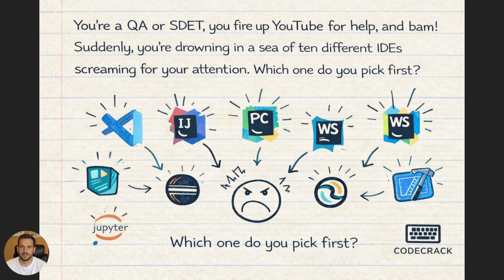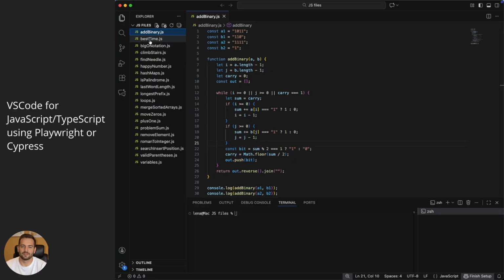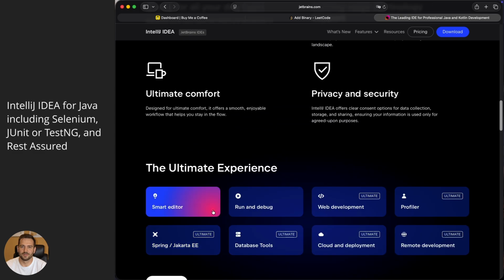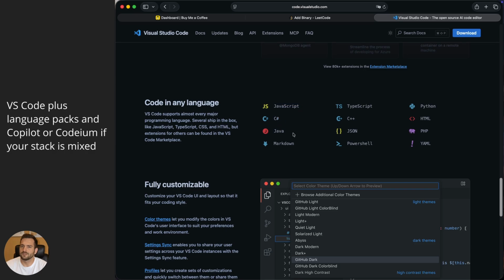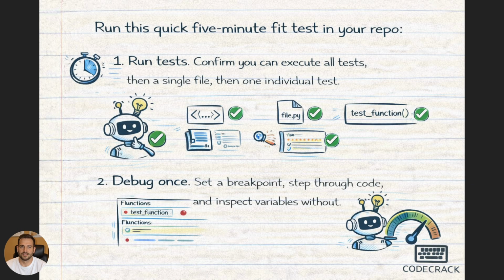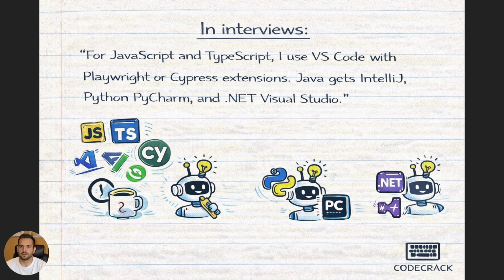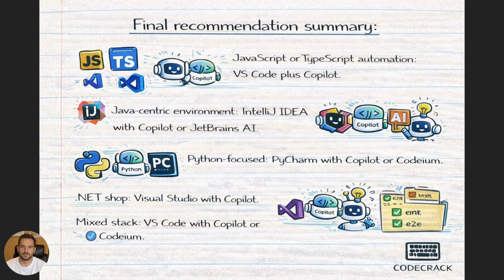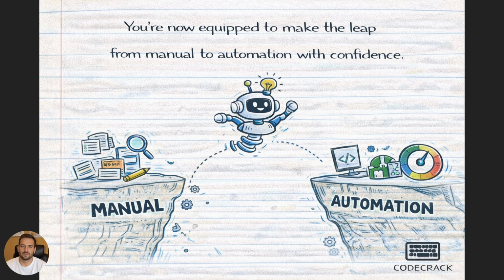Manual QA to SDET - Choose the PERFECT IDE + AI Copilot for Your Stack (2026 Guide)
Hi, Engineers! 🚀
Are you a manual QA ready to transition into Automation QA or SDET in 2026? This video is your complete guide to choosing the perfect IDE + AI copilot setup that actually fits your stack and accelerates your automation journey.
Whether you're starting with Playwright, Cypress, Selenium, pytest, or Rest Assured, I break down the best beginner-friendly IDE for each major stack and show you exactly which AI tool (Copilot, Codeium, JetBrains AI, etc.) will save you the most time while keeping your code secure.
In this video you’ll learn:
✅ The 5 must-have features your first automation IDE needs
✅ VS Code vs IntelliJ vs PyCharm vs Visual Studio – which one wins for your language/stack
✅ Top AI copilots ranked by speed, privacy, and integration
✅ A fast 5-minute fit test to avoid setup regret
✅ Exact starter extensions/plugins, safety tips, and interview talking points
✅ A 30-day mastery plan to go from manual to confident automation engineer

Timestamps:
0:00 – Why your first automation IDE matters (manual QA transition tips)
0:45 – The 5 essentials every automation IDE must deliver
0:58 – Best IDE + AI for JavaScript/TypeScript (Playwright & Cypress)
1:26 – Java stack powerhouse (Selenium, Rest Assured)
1:49 – Python automation sweet spot (pytest & Playwright-Python)
2:10 – C#/.NET setup that just works
2:29 – Mixed stacks? One IDE solution
2:43 – How to choose AI Copilot?
3:37 – How to check if IDE good for my stack?
4:29 – How to say about IDE in interview?
4:59 – What is starter checklist?
5:26 – Final recommendation + 30-day plan to master it